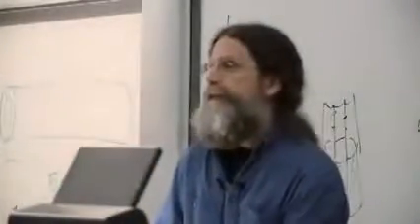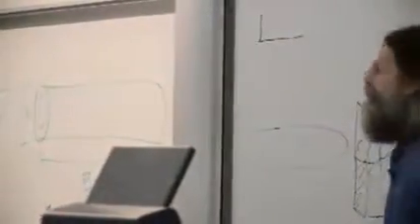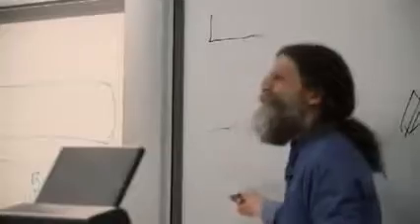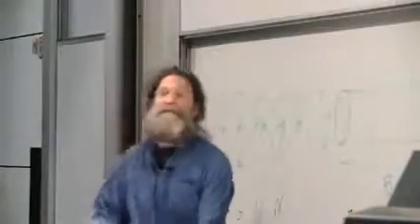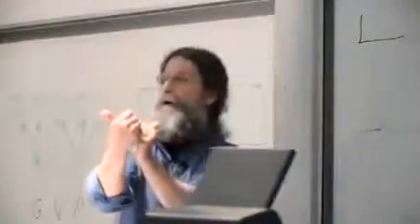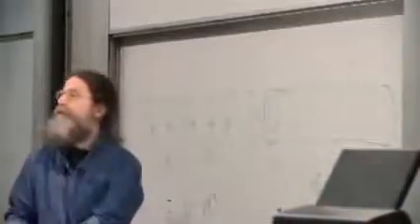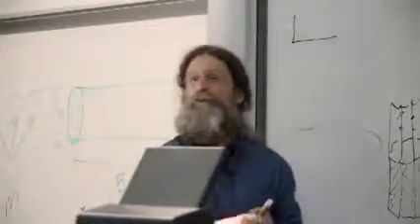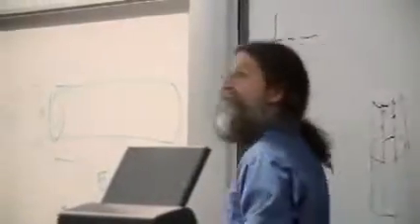Robert Sapolsky - The emergence of complexity - biological shapes and wisdom of the crowd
22. Emergence and Complexity
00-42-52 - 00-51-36